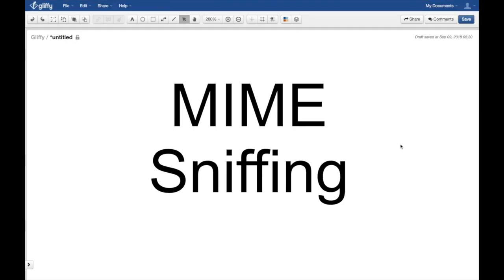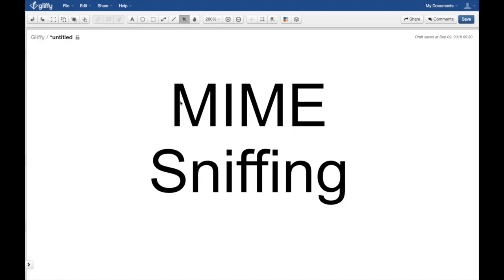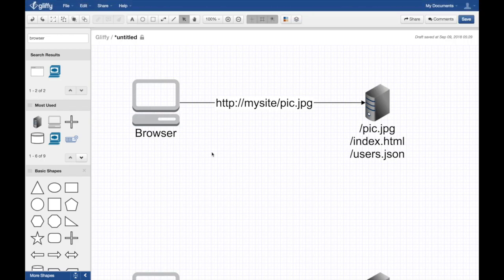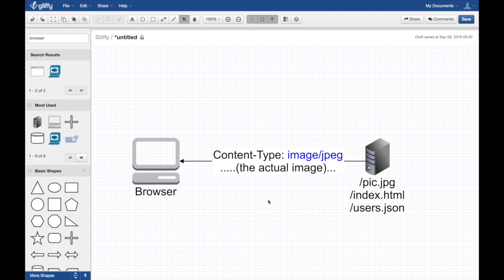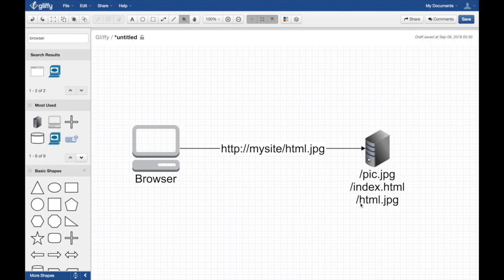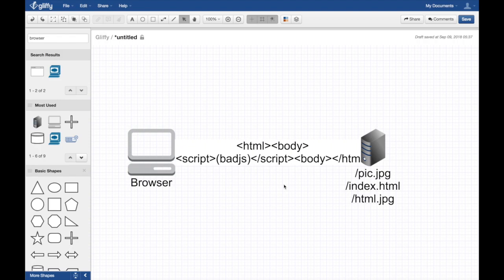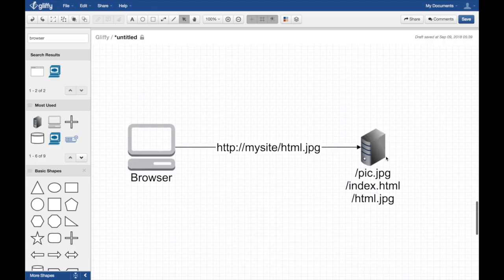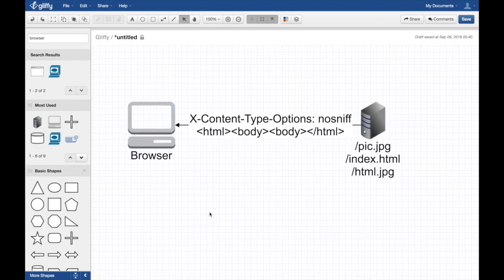MIME and Media Type sniffing explained and the type of attacks it leads to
Any content served through HTTP “should” include meta data about its type. This is so the browser/client knows what to do with the content it receives. For example, if the content type header is an image the browser will preview it, if it is HTML it will render the markup and execute any javascript code.

Content type however is optional and web masters sometimes don’t set it, which leave the browsers wondering about the content type it is consuming. So browsers had to implement parsing and “sniffing” techniques to detect the type of content when a content type header was not served.

However, this caused security problems and attacks that we explain in this video! So to prevent sniffing, web servers can return X-Content-Type-Options: nosniff which opts out browsers from sniffing the content.

Cheers!
Hussein Nasser